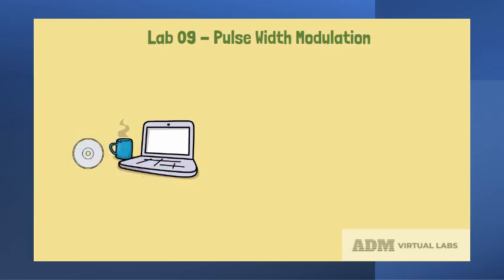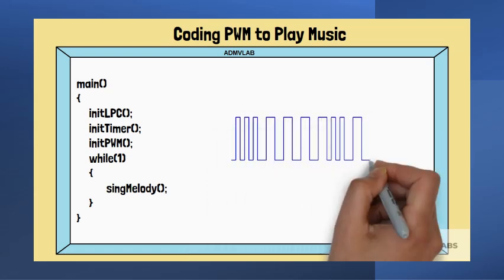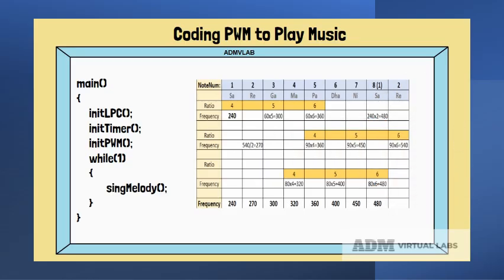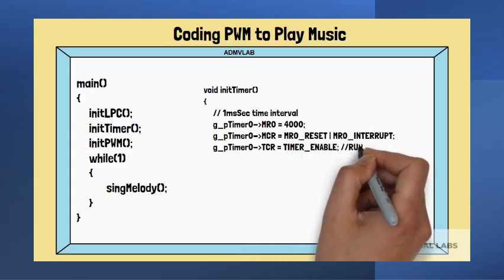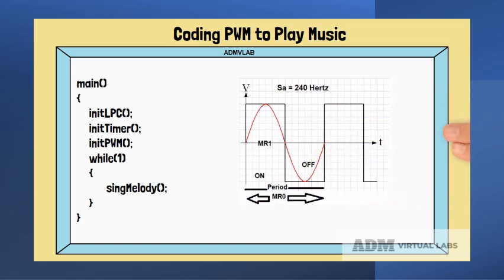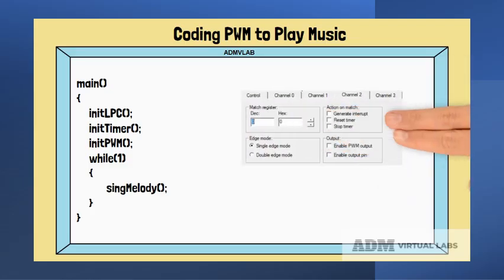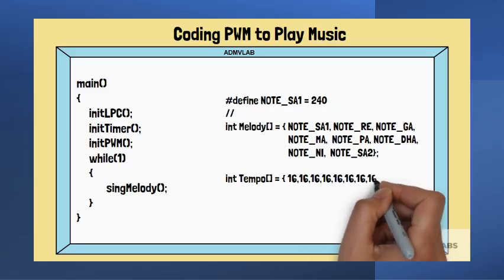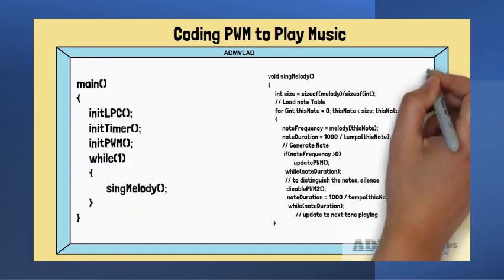AVL 11: Embedded Pulse Width Modulation on LPC2148 PWM Channels and Real-World Applications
ADM Virtual Lab: This video explains embedded Pulse Width Modulation using the PWM channels of the LPC2148 microcontroller. It covers the basic PWM concept, how duty cycle and frequency control work, and how PWM output can be programmed for practical embedded applications. Viewers will also learn where PWM is used in real-world systems such as motor control, LED dimming, servo control, power regulation, and signal generation.

What you will learn:
1. Basics of Pulse Width Modulation.
2. PWM channels in LPC2148.
3. Duty cycle and frequency control.
4. Embedded C programming for PWM output.
5. Real-world applications of PWM in hardware systems.

Applications:
1. DC motor speed control.
2. LED brightness control.
3. Servo motor positioning.
4. Power control circuits.
5. Signal generation and automation systems.